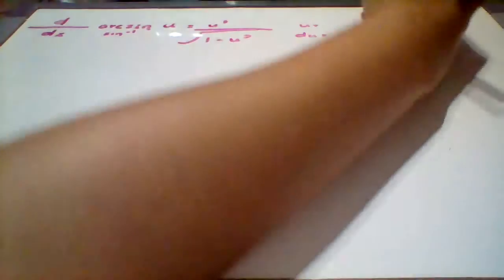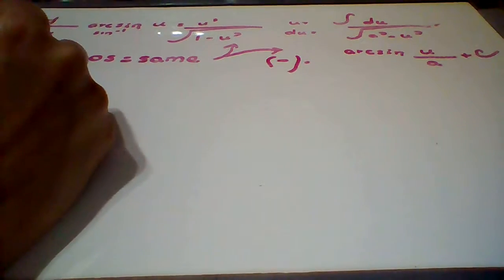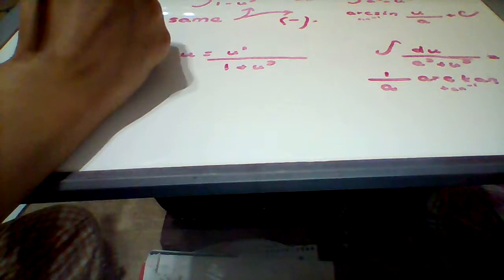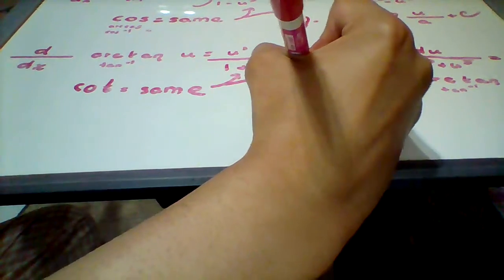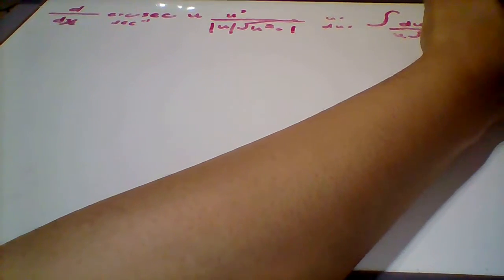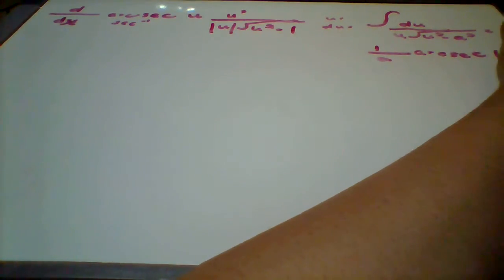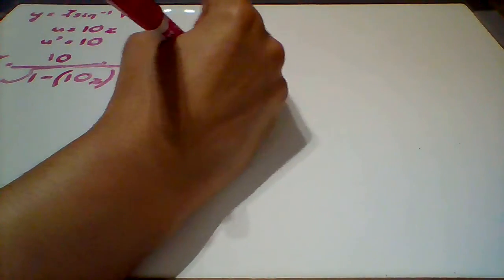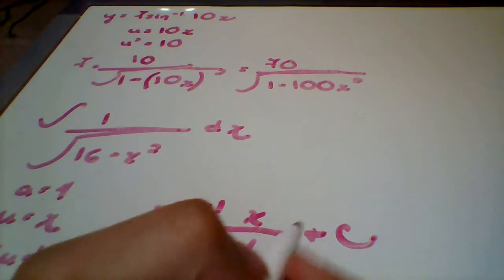Inverse Trig Functions